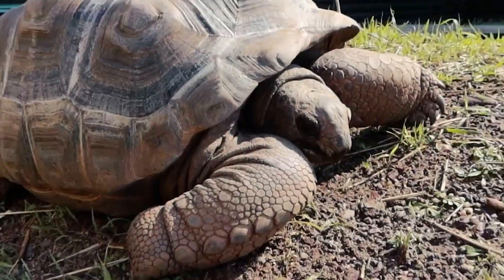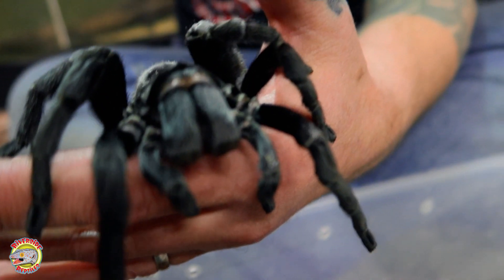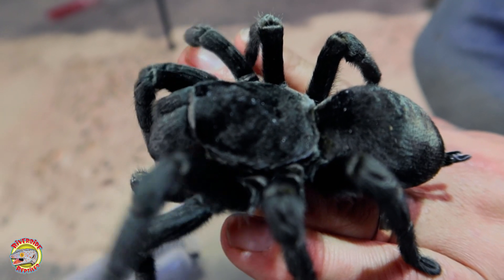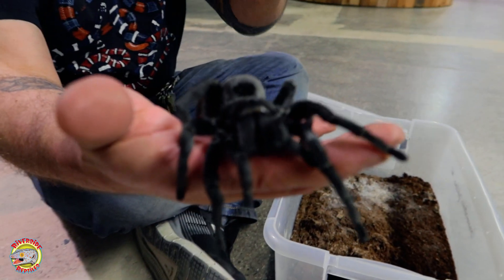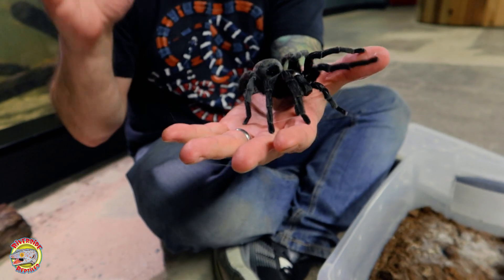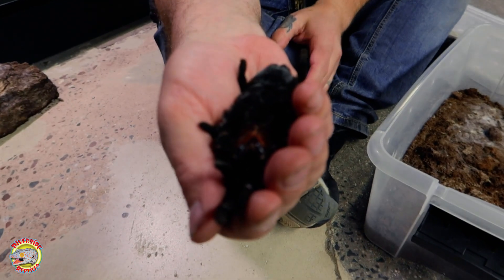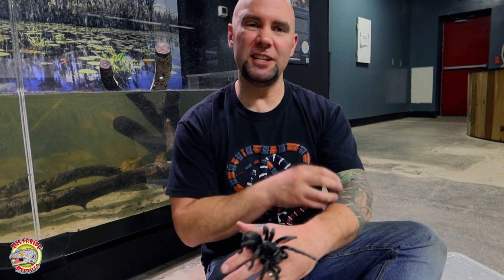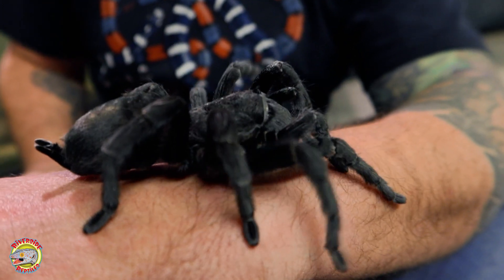BRAZILIAN BLACK TARANTULA 🕷 FEATURES & FACTS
In this video we present one of our favorites! Her name is Stephanie and she is a Brazilian Black tarantula. We answered as many questions as we usually get about these amazing arachnids. If there is something else you want to know about them, just drop your question in the comments section!